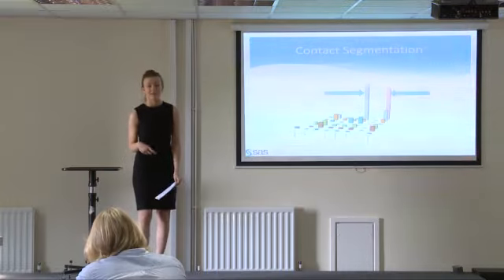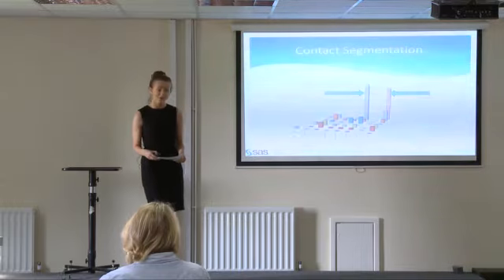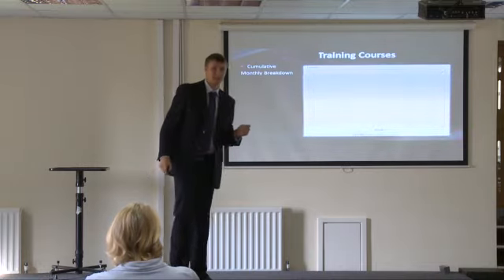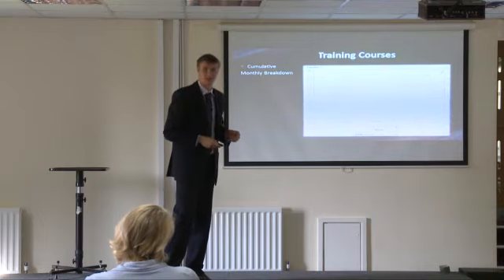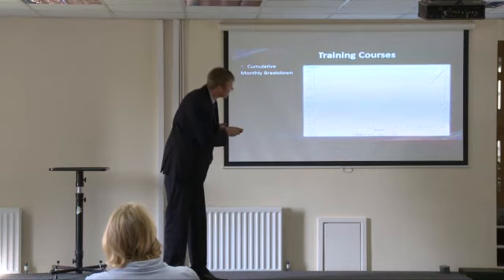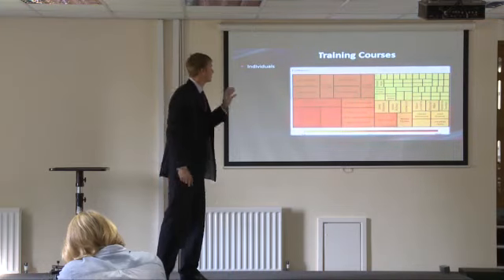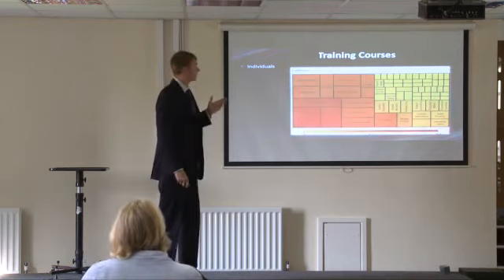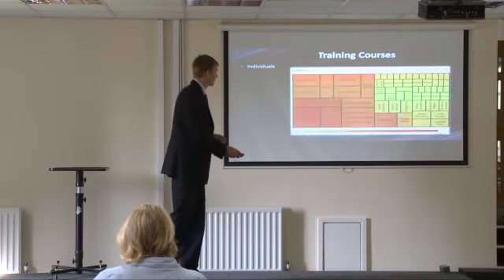ITMB Summer Placement Presentation 2012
The UK Summer Placement Students finish there placement at SAS, this is a video of them presenting their findings from the live SAS projects they joined.